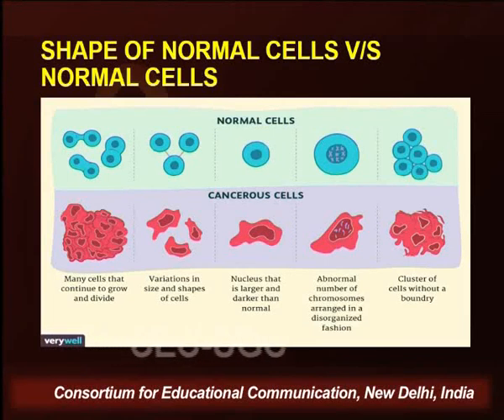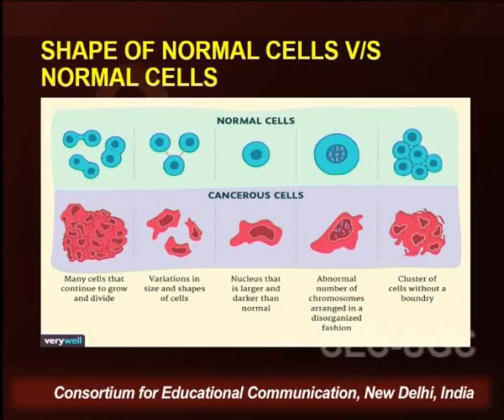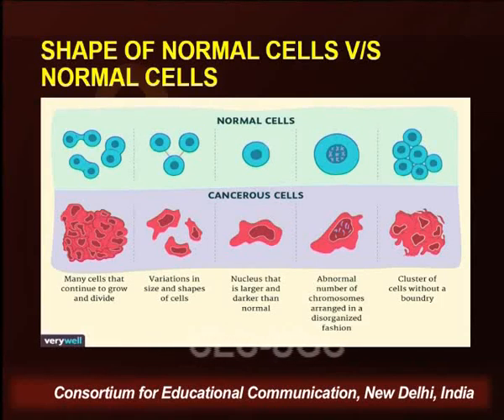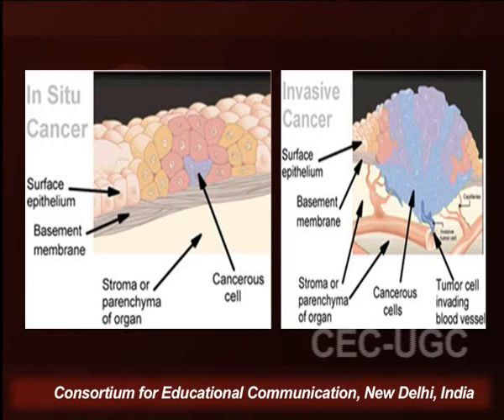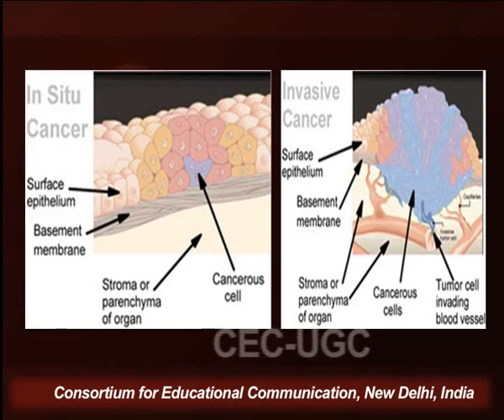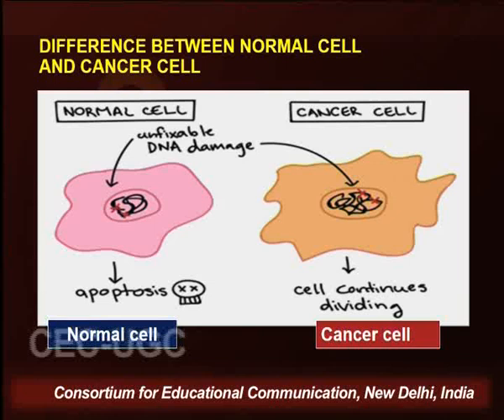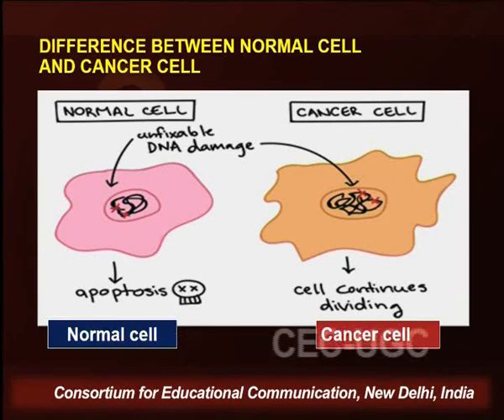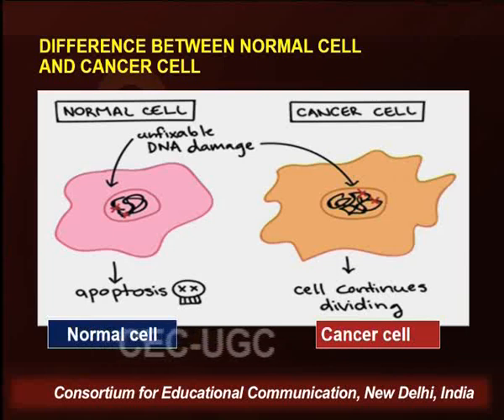Cancer : Not to be feared (Understanding Cancer : Through History, Causes and Development) - II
This Lecture talks about Cancer : Not to be feared (Understanding Cancer : Through History, Causes and Development) - II.